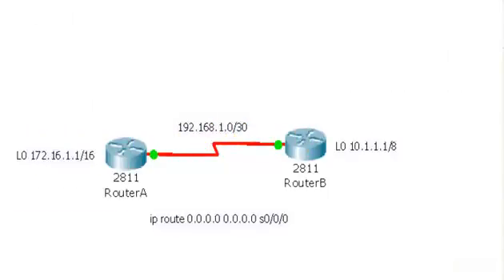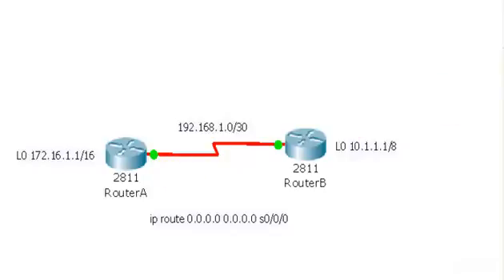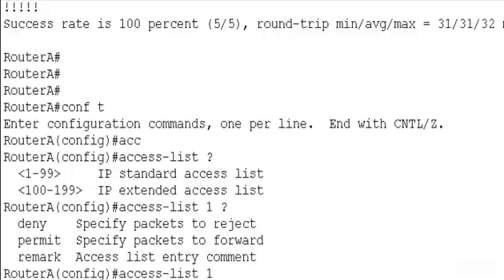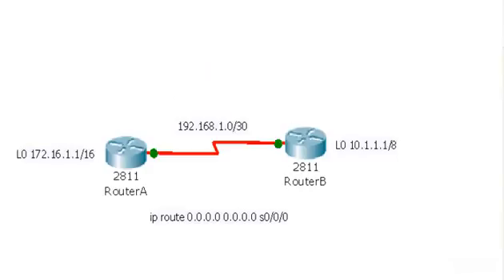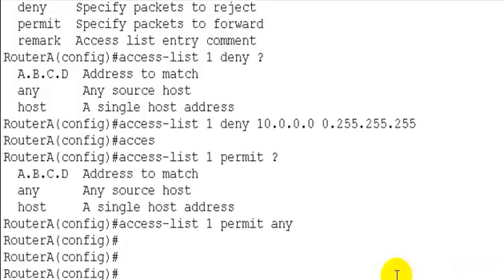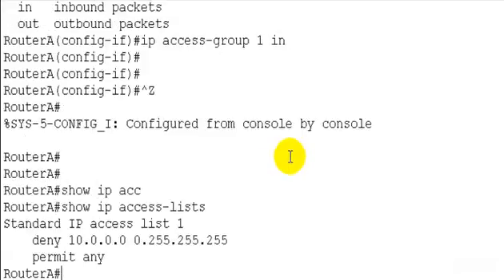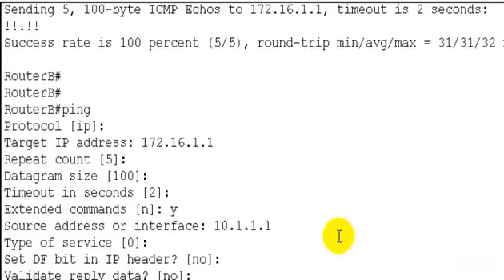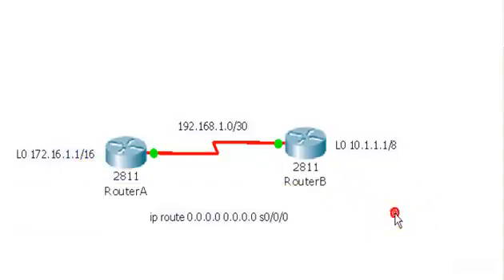CISCO - CCNA - Complete Video Course - Standard ACL Lab - Class 11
Over 90% of people who embark towards the Cisco CCNA qualification quit.

Most quit because they become overwhelmed with the sheer volume of subjects they need to master and how much time to dedicate to each one. After helping well over 4000 students with my classroom and online courses I finally discovered the missing piece of the study jigsaw.

Cisco CCNA in 60 days tells you what to study every day. It includes exams, revision time and lots of hands on lab time and in this free taster you can try out this revolutionary study method for yourself.